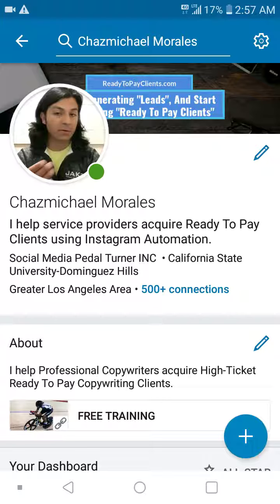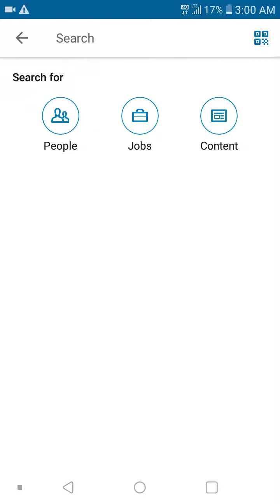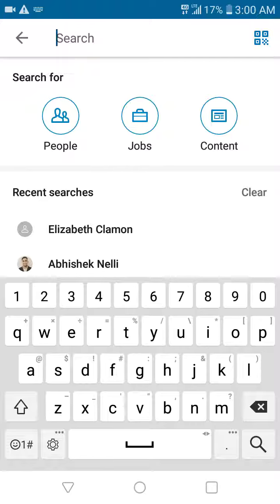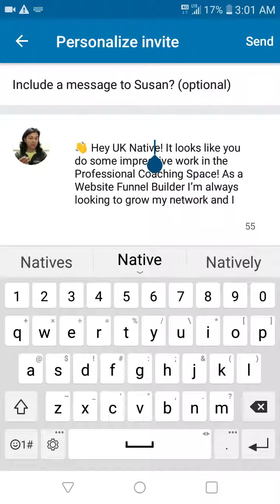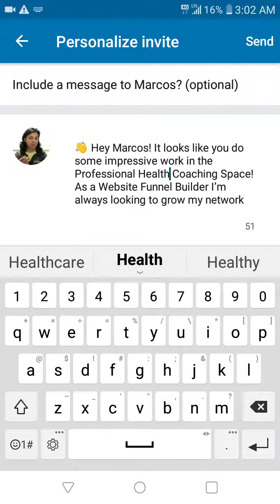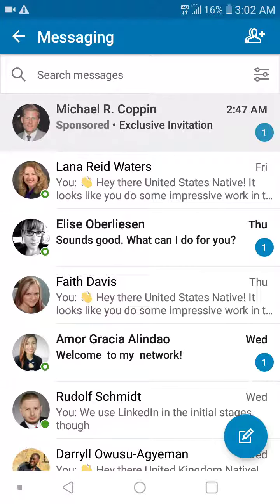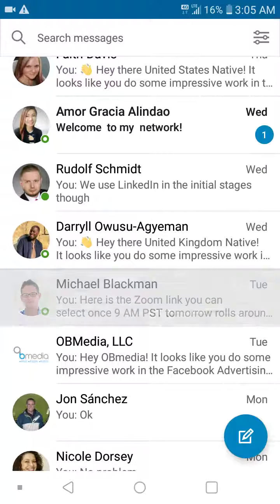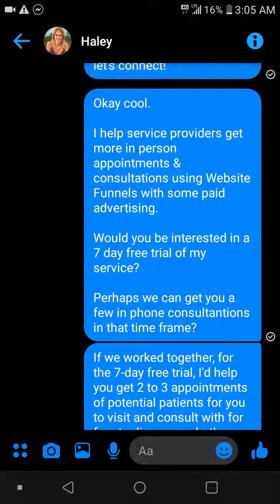Haley Tutorial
Plug & Play.